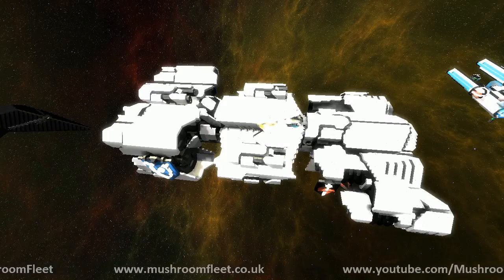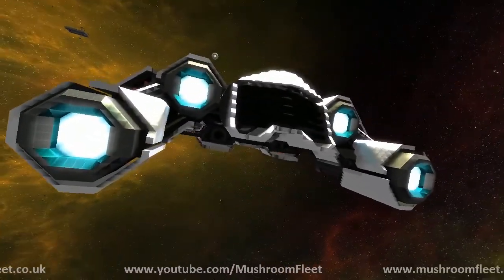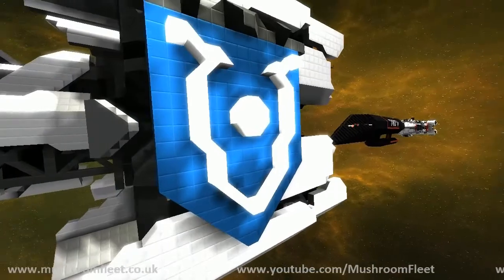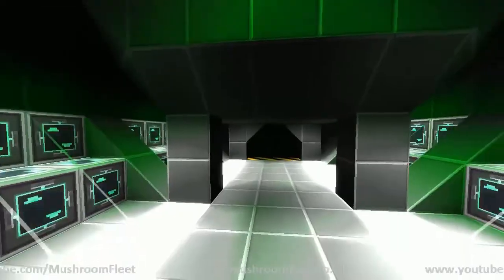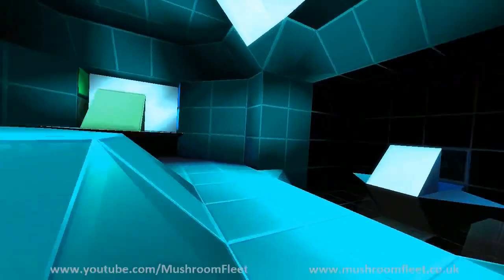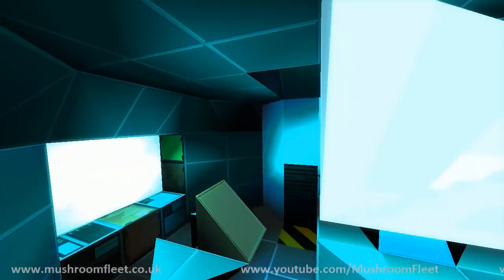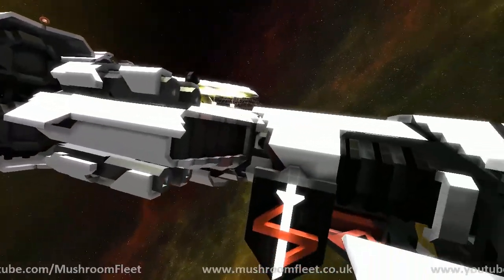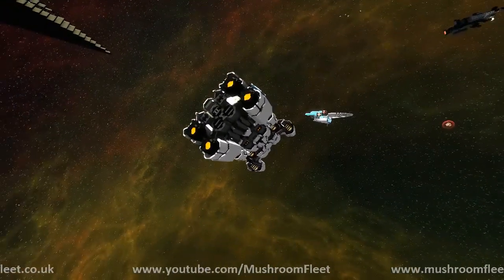Manticore Class by Sen Evason [Lineup Review]